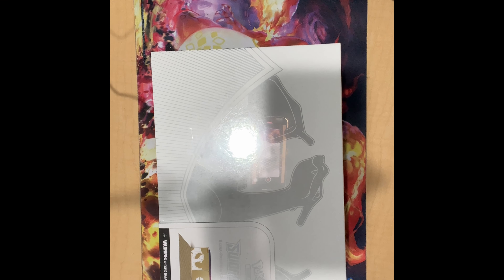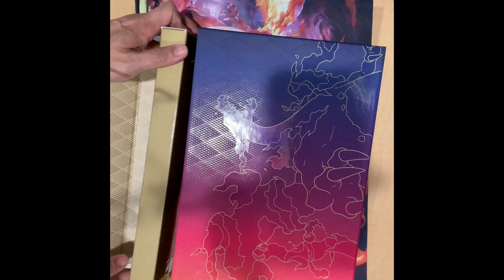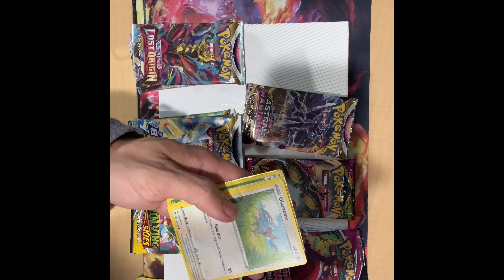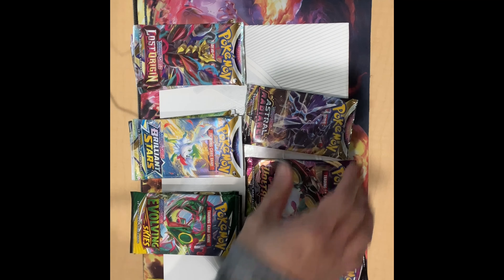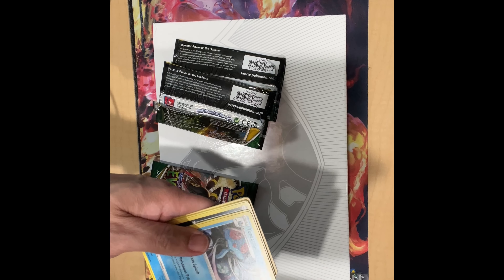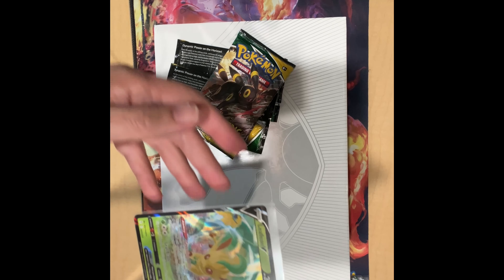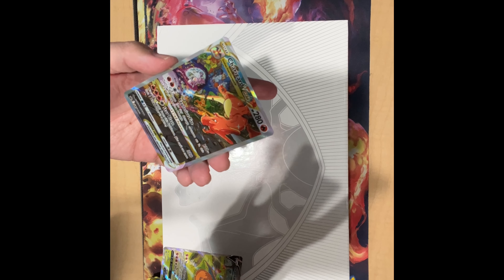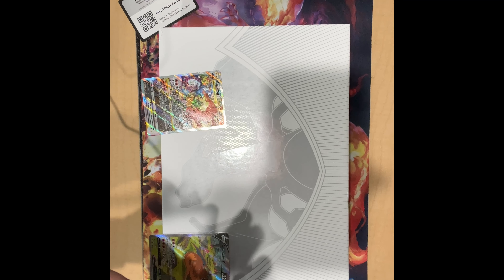Pokemon Ultra Premium Collection Charizard Box OPENING Part 2! | Episode #273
Pokemon Ultra Premium Collection Charizard Box OPENING Part 2!